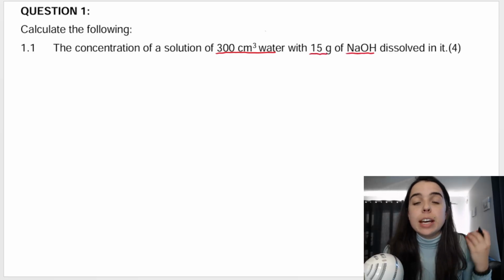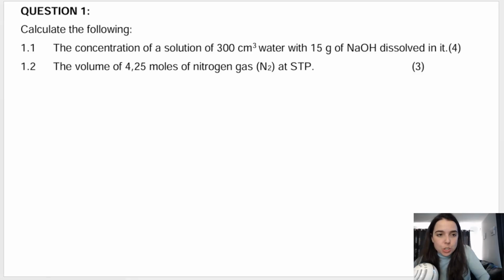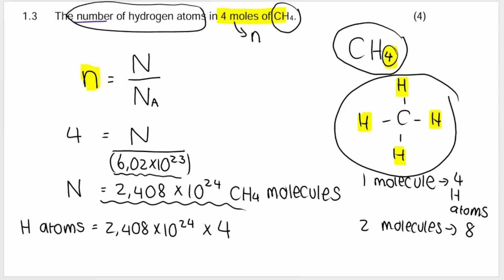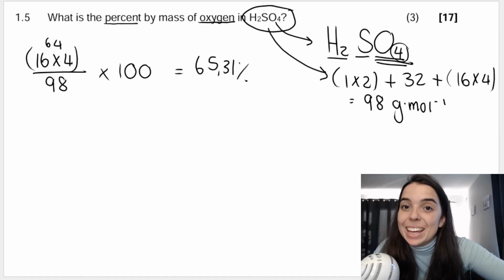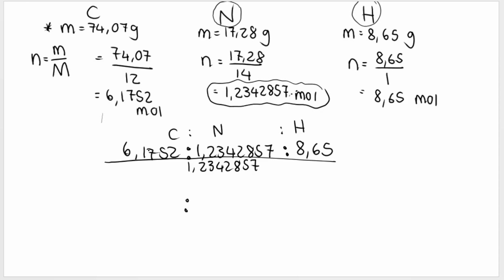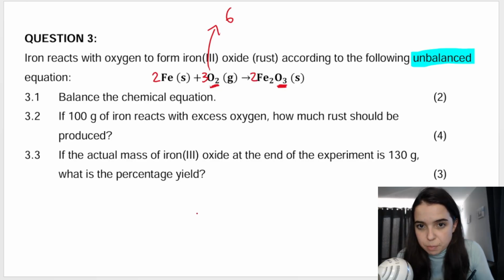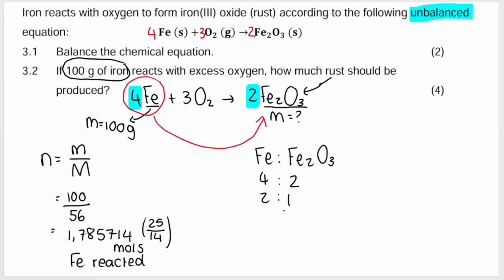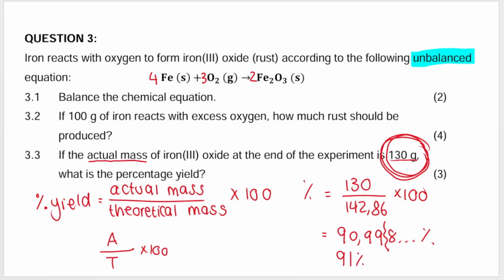Stoichiometry grade 10 Practice exam questions: Do a test with me!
Do these test/exam questions with me! Stoichiometry or the quantitative aspects of chemical change practice questions.